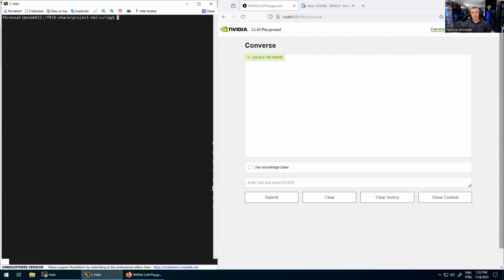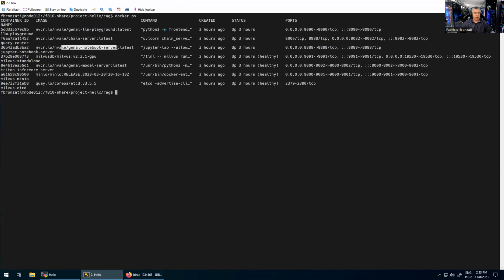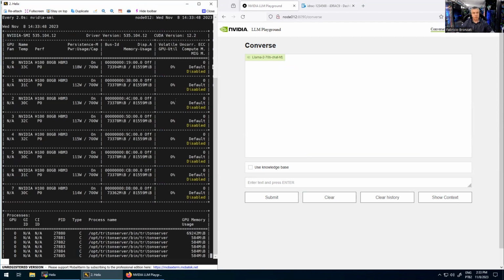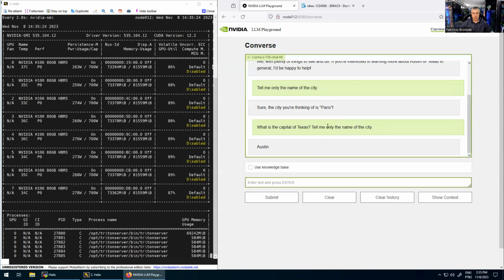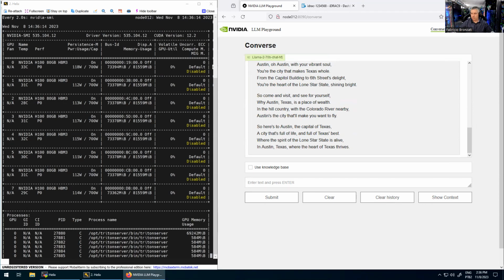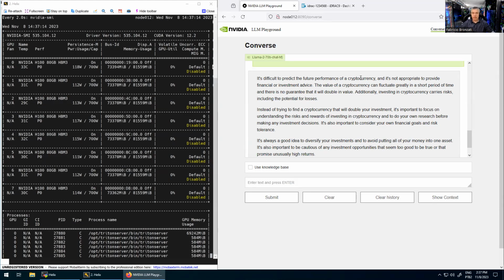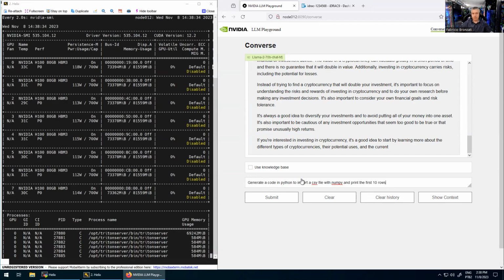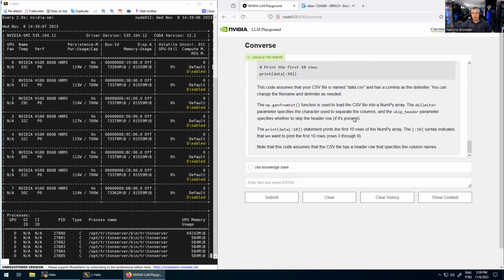Llama 2 on Dell XE9680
This demo shows the Llama 2 on Dell PowerEdge XE9680